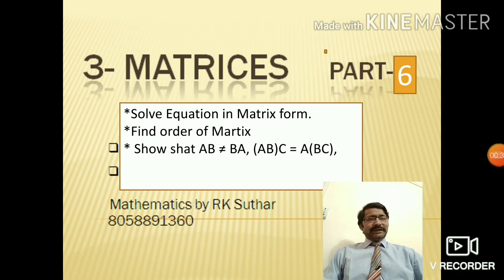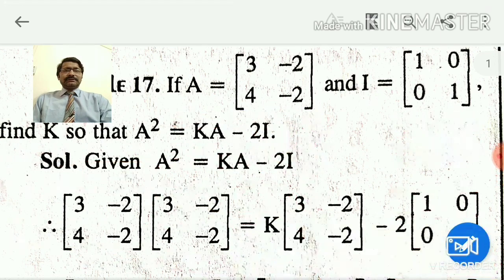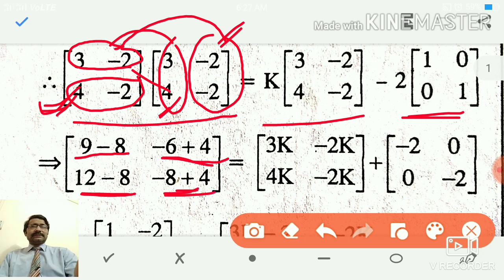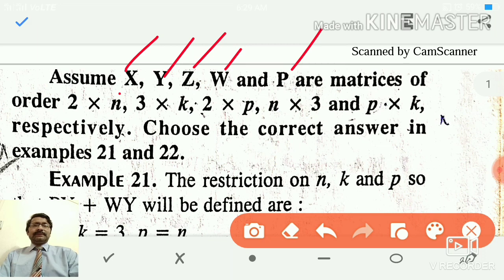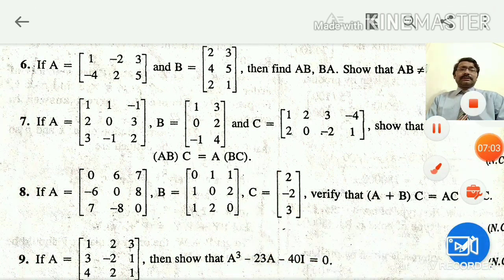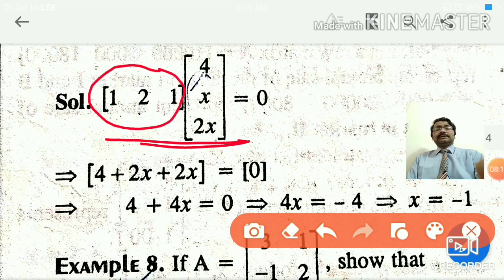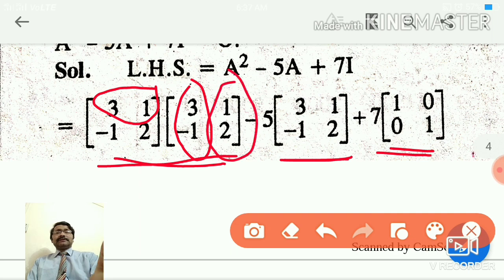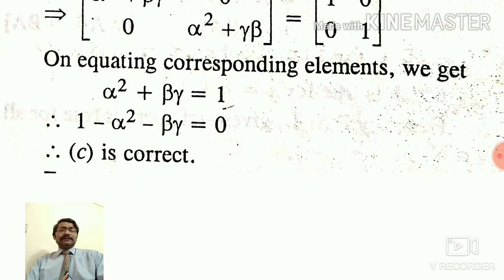Matrix - Solve equation in matrix form and verify